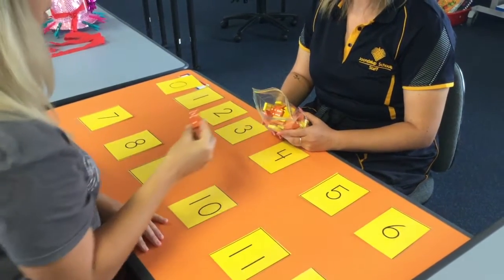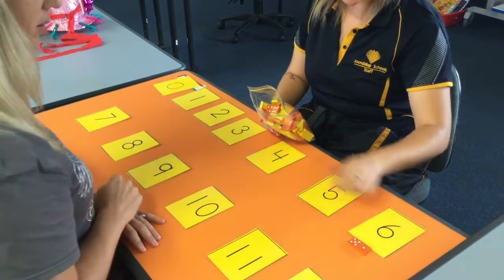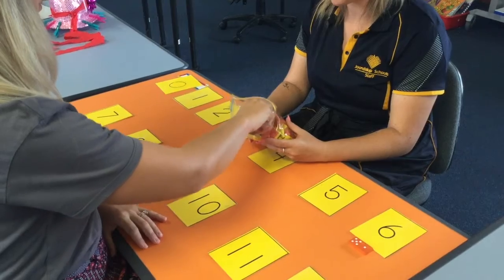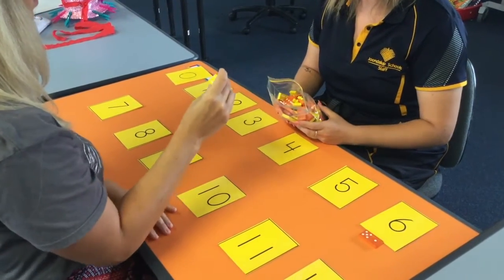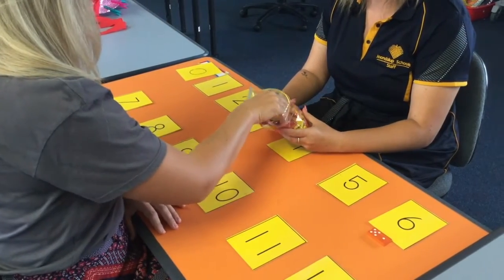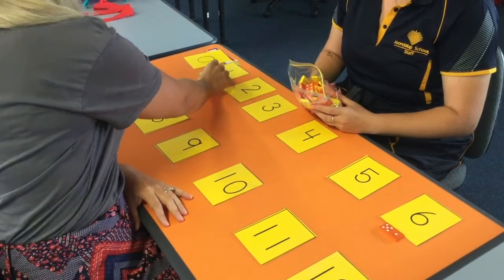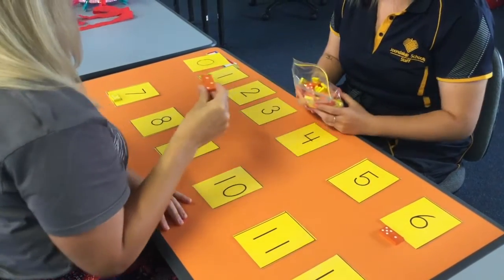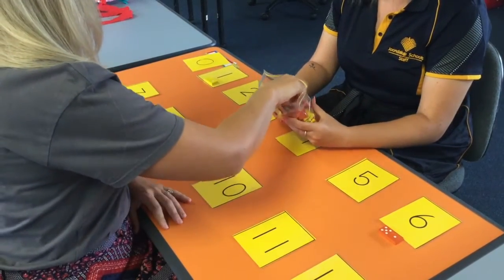JESC - Maths Games - Domino Lineup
This video will demonstrate how to play a domino lineup game with numbers up to 12.